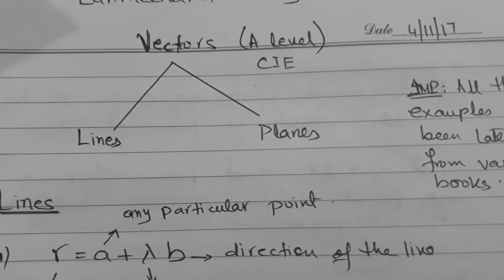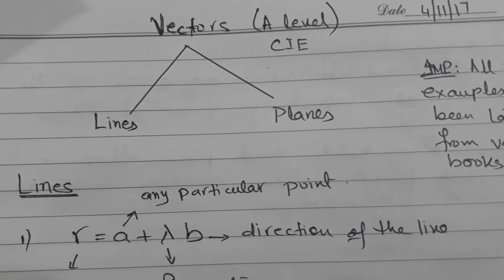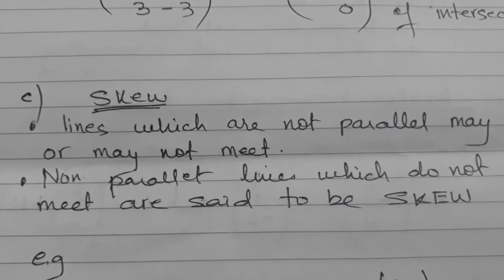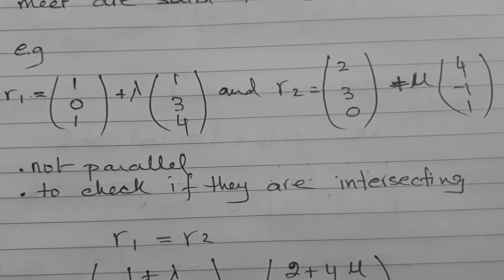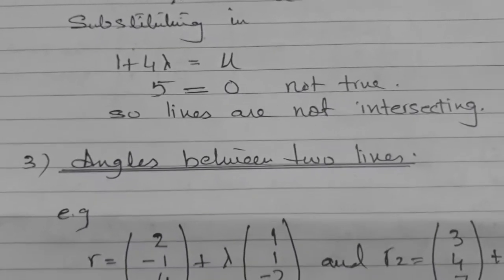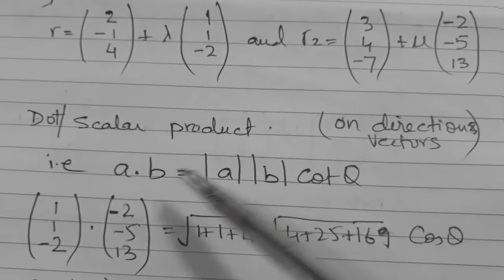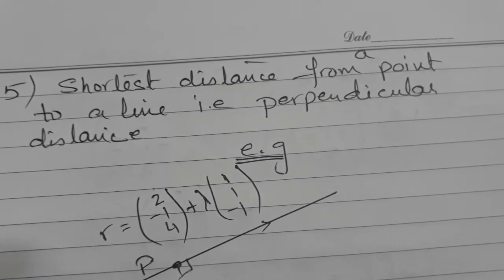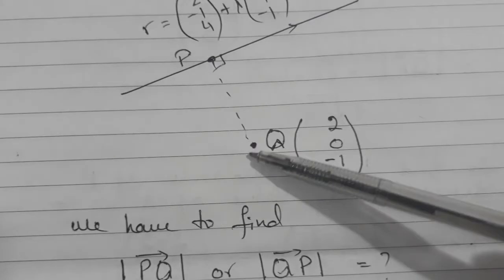TKMaths P3 Vectors Lines 2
This video is in continuation of the last videos on vectors equation of line. It is designed to cover the syllabus of vectors of A Level Mathematics pure 3